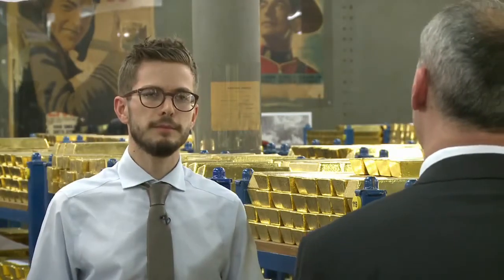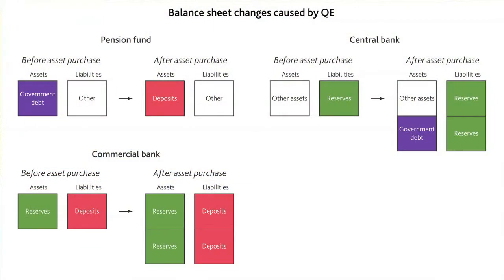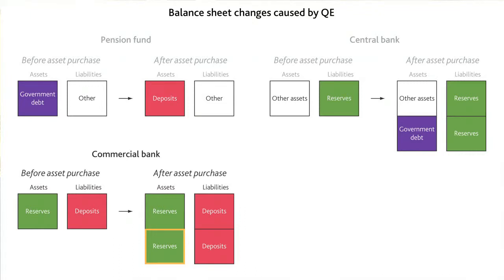Subtitulado ¿Quién crea el dinero Qui crea els diners